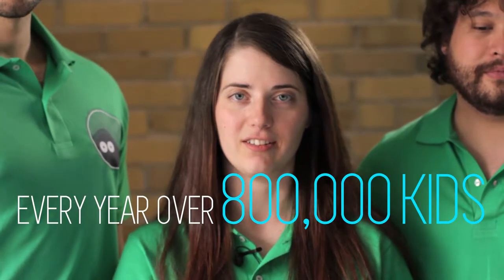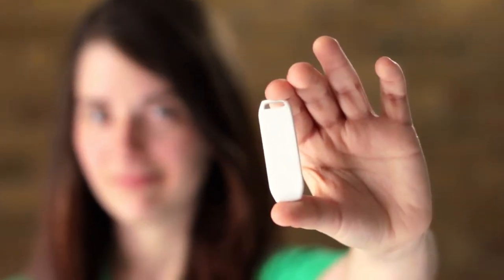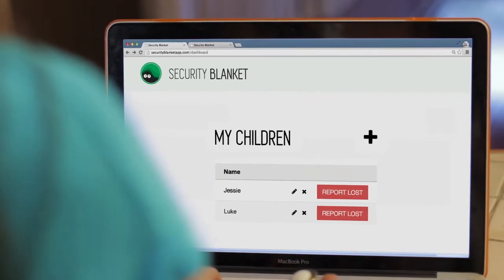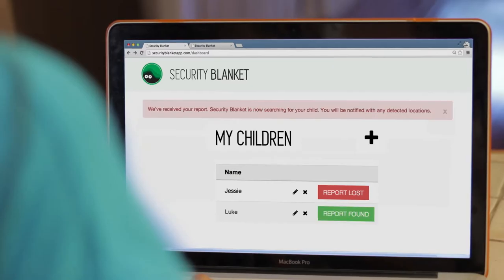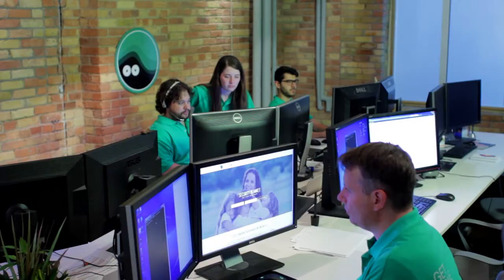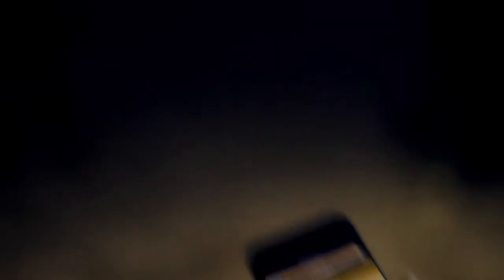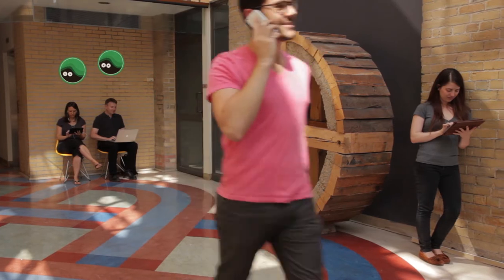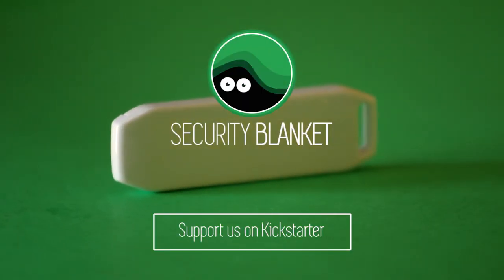Security Blanket - Get Your Kids Home Safe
Help us build a secure crowd-sourced network of smartphones to find lost children!

Security Blanket is the worlds first crowd-sourced Network of Smart Devices dedicated to finding missing people in emergency situations.
It uses advanced Bluetooth Low Energy (BLE) technology to turn Smart Phones, Tablets and Laptops into a Network that can search for lost children 24/7.

If your child should go missing, the Blanket gives us something we've never had before: The power to quickly enlist a lot of nearby users to search a very large area for your child, all at the touch of a button.

This means that kids are quickly and safely returned to their families. When someone goes missing, it’s important to act quickly — there is no time to waste, hours and minutes are precious.

Security Blanket is going to help get your child home safe.